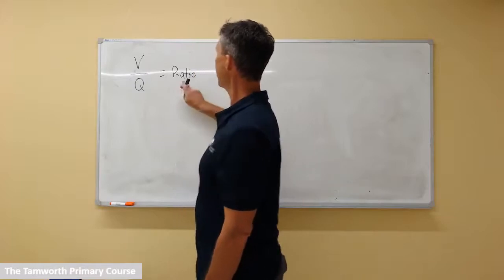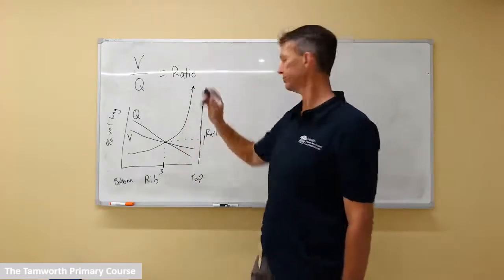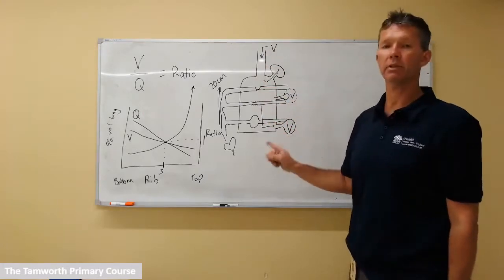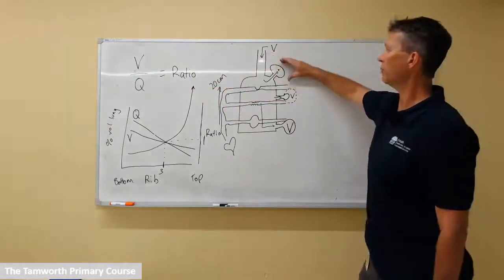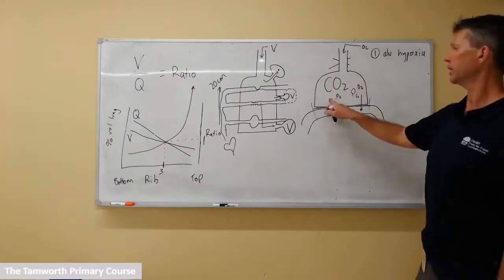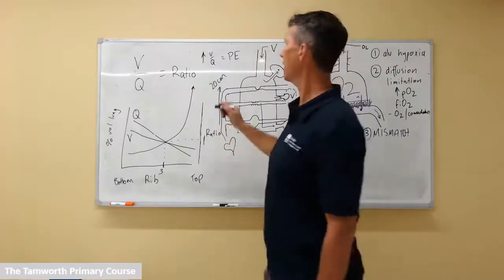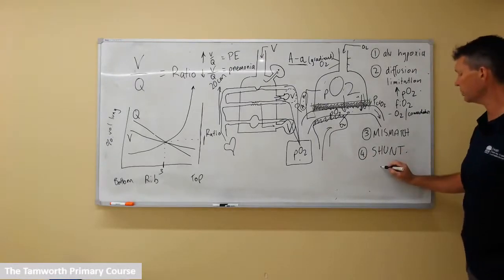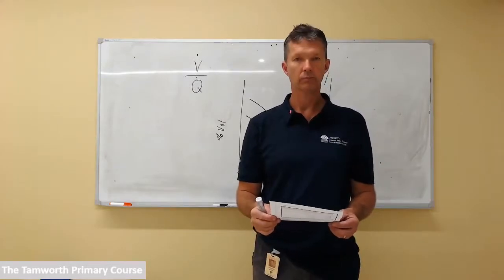Ventilation and perfusion in the lung and the V/Q ratio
Dr Steven Mcilveen explores the physiological principles behind the V/Q ratio. #4 in the respiratory physiology series.